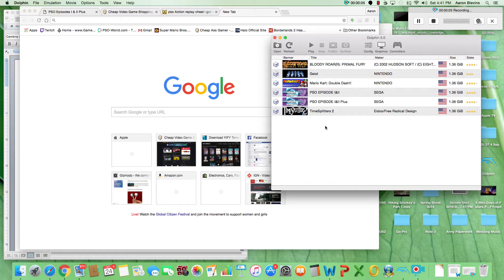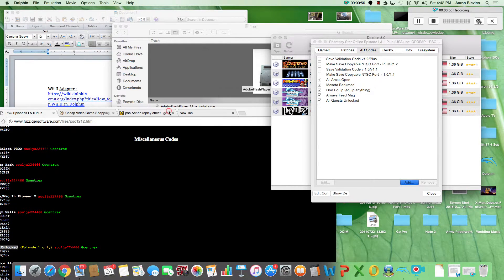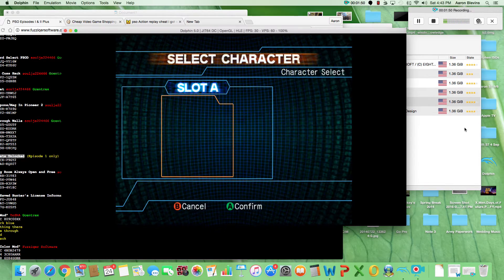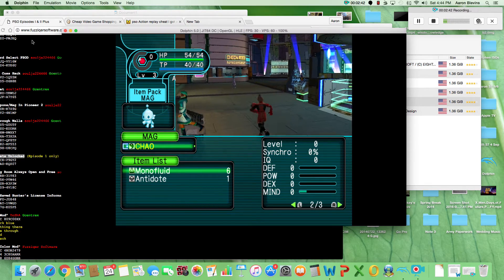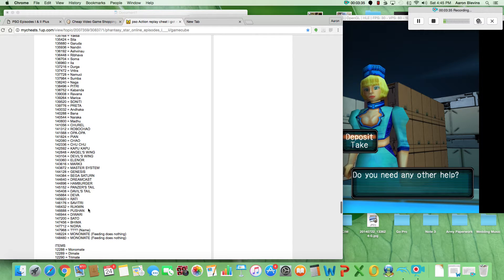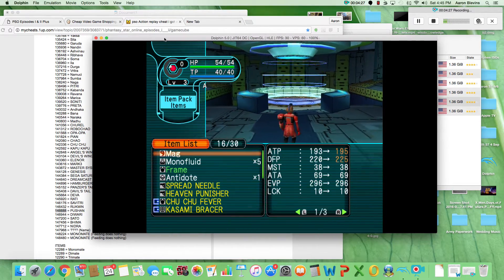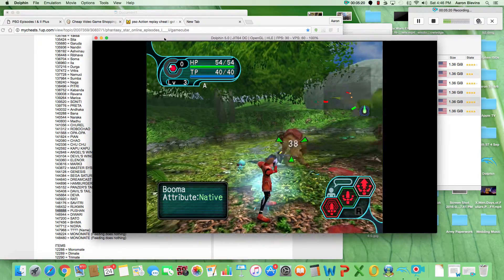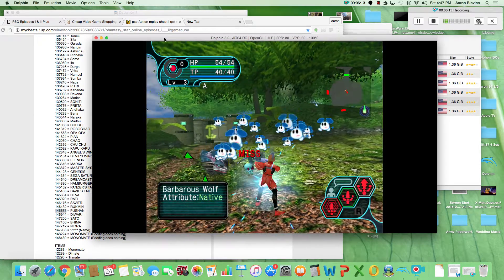Phantasy Star Online Plus Dolphin Emulator Action Replay Codes & Hacks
I show how to get PSO Ep 1 & 2 plus running on the Dolphin Emulator (I am using MAC but works for PC also) going with adding AR codes!